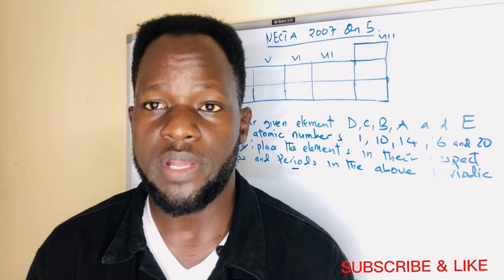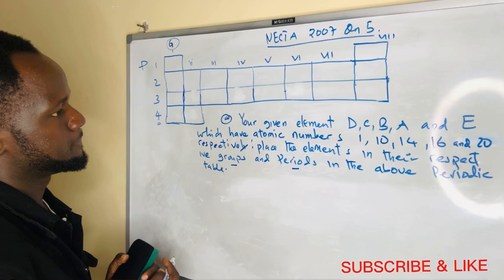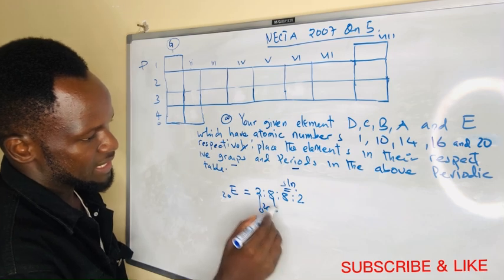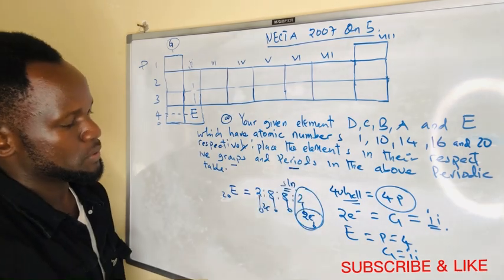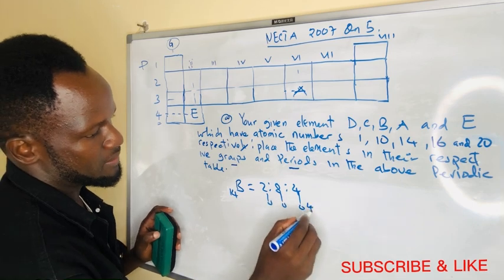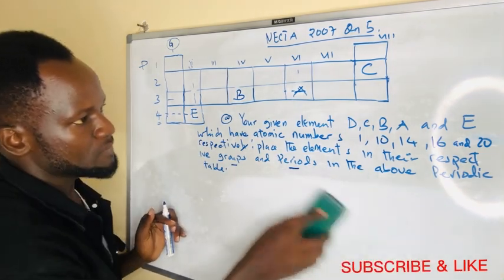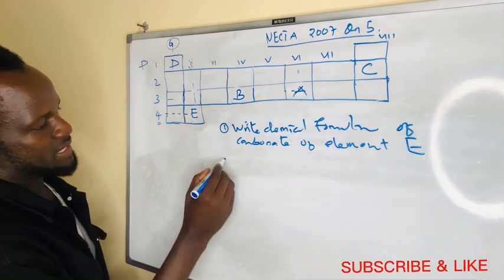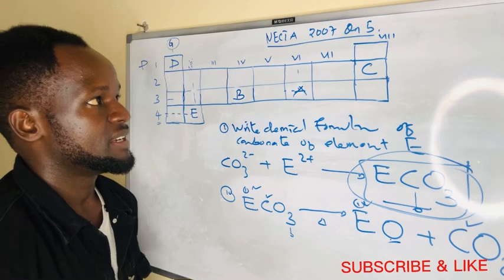NECTA (FTNA) 2007 Chemistry Revision Questions. Ep1